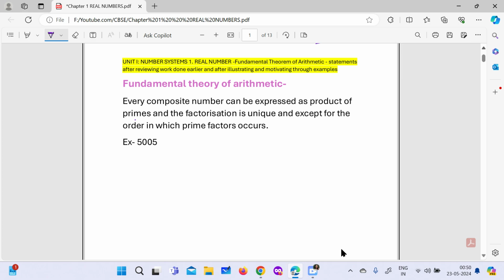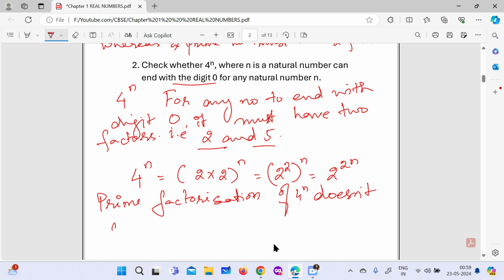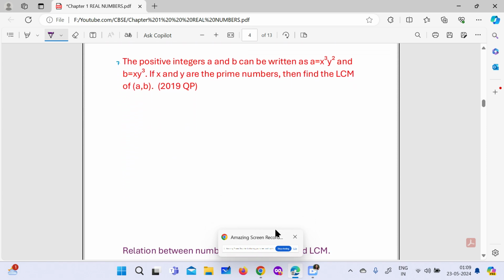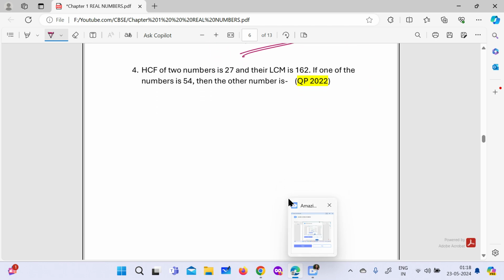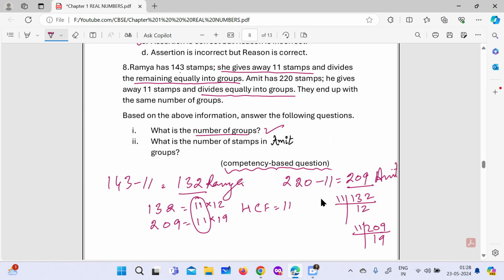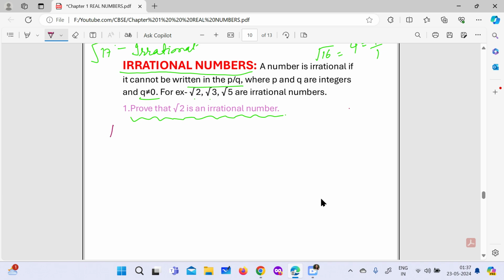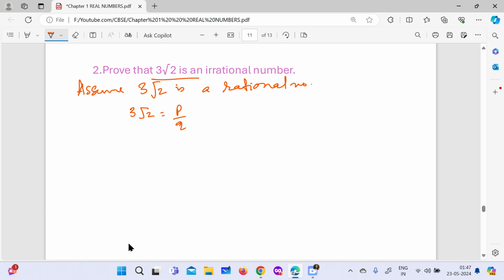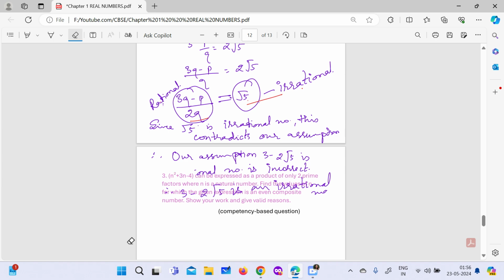Real Numbers FULL CHAPTER Class 10th NCERT for Exam 2024-25 New Syllabus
Fundamental theory of arithmetic-
Every composite number can be expressed as product of primes and the factorisation is unique and except for the order in which prime factors occurs.
Application of Fundamental theory of Arithmetic-
HCF and LCM by Prime Factorisation method-
HCF of two or more numbers is the product of the smallest power of each common prime factor, then HCF of given numbers is 1.

LCM of two or more numbers is the product of the greatest power of each prime factor involved in the numbers.